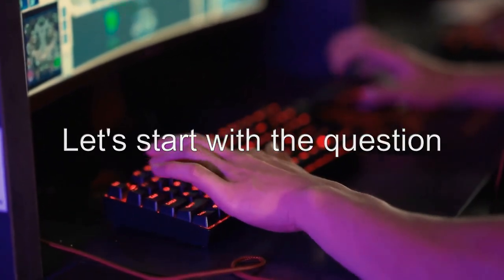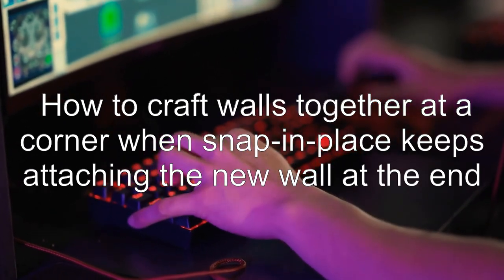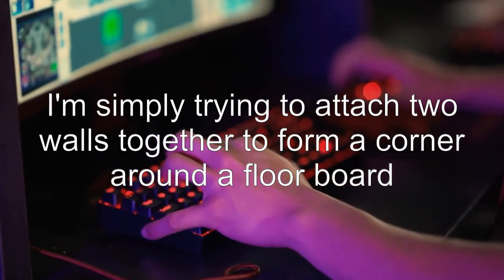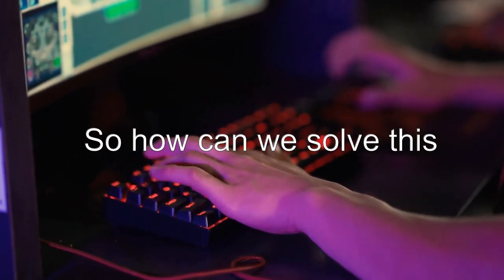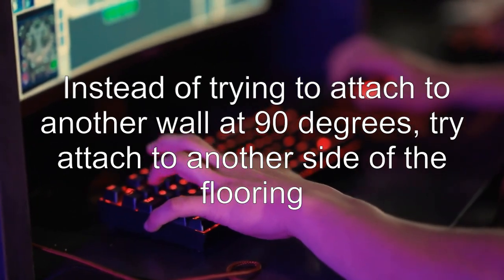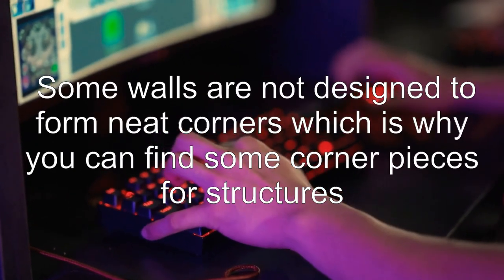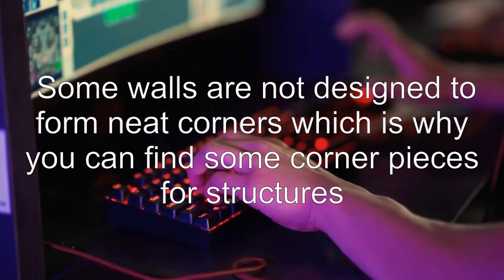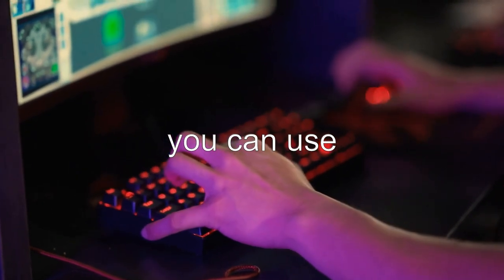How to craft walls together at a corner when snap-in-place keeps attaching the new wall at the e...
fallout-4: How to craft walls together at a corner when snap-in-place keeps attaching the new wall at the end?

Related to: fallout-4, ps4